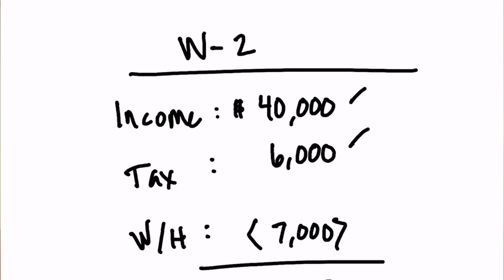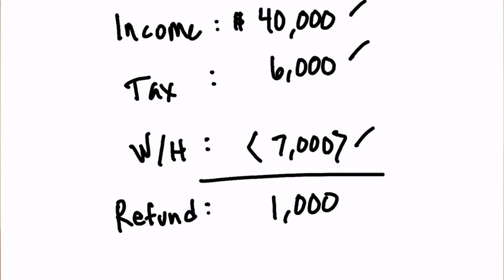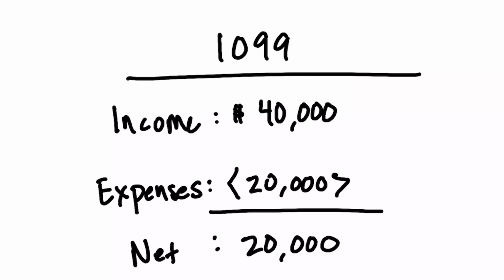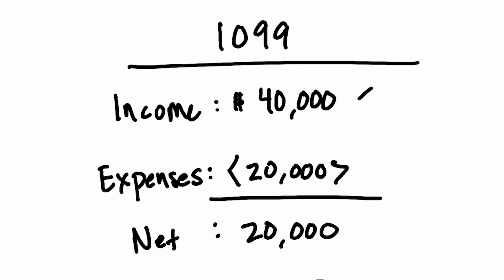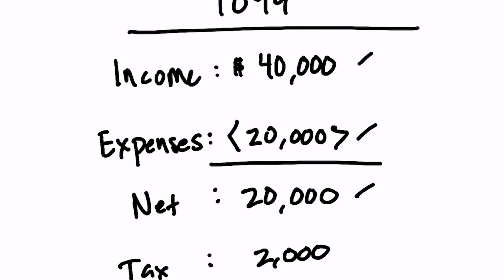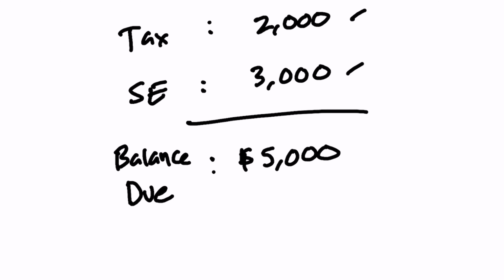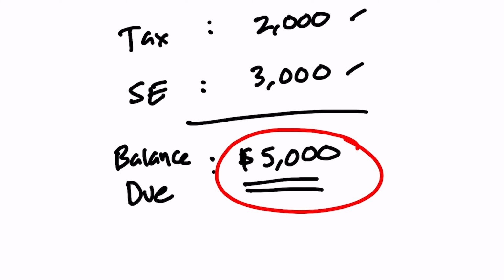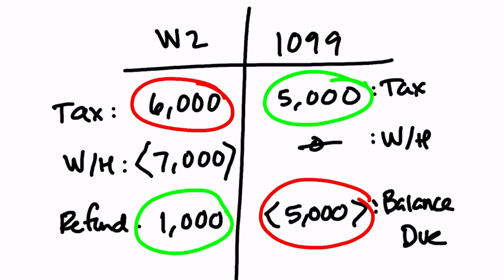Who pays more taxes, a W2 employee or an Independent Contractor?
During tax time, it’s usually W2 employees who get refunds while the self employed and independent contractors have to pay?

The answer is simple, because of withholdings.

W2 employees are required to have withholdings from their paycheck, and as long as they had the right amount of withholdings they’ll get a refund!

While the self employed and independent contractors have zero or little to no withholdings, meaning they’ll have to write a check to Uncle Sam at tax time!